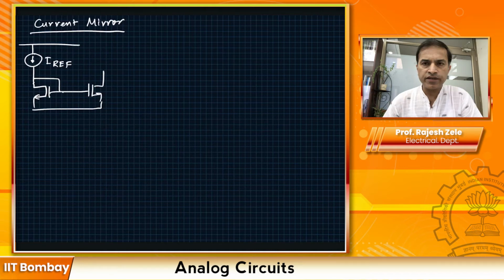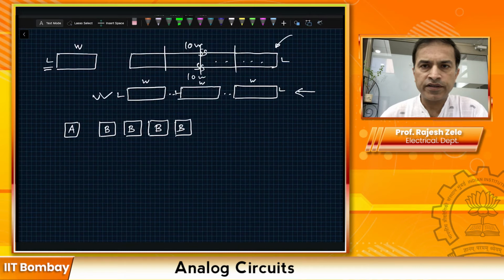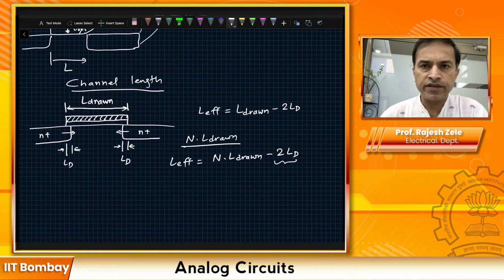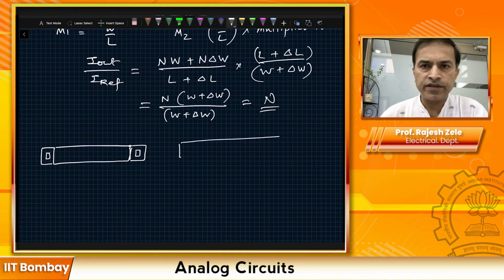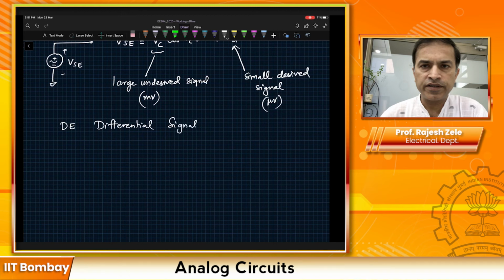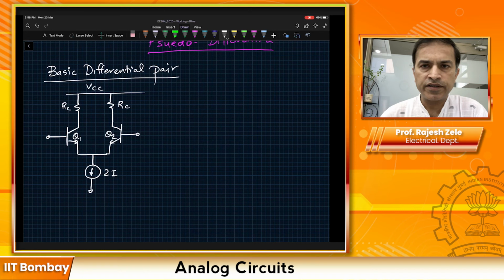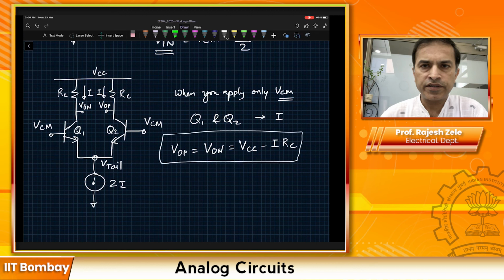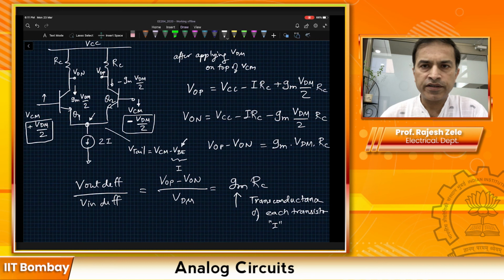Differential Amplifiers I